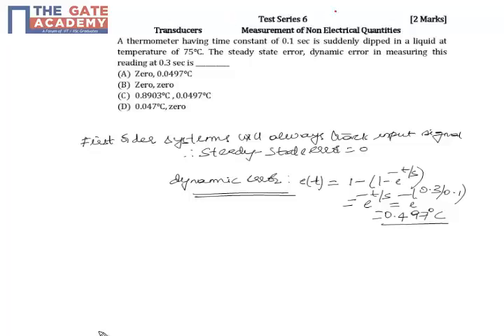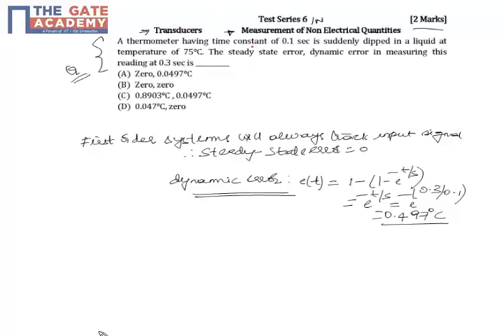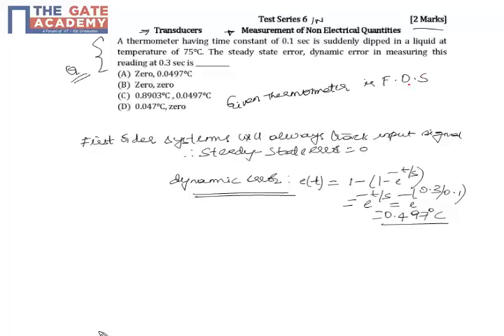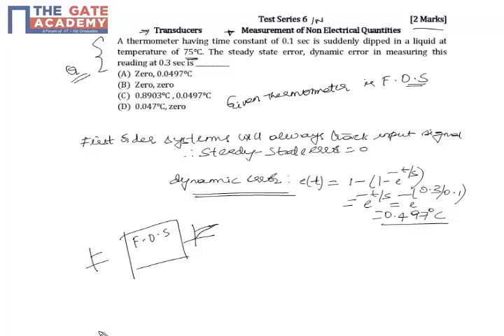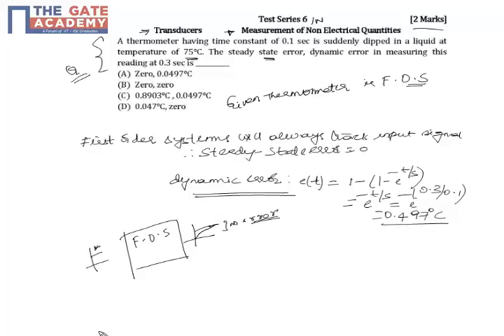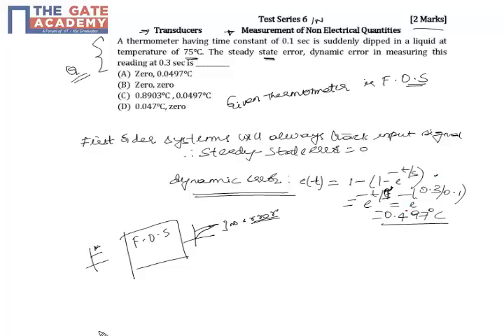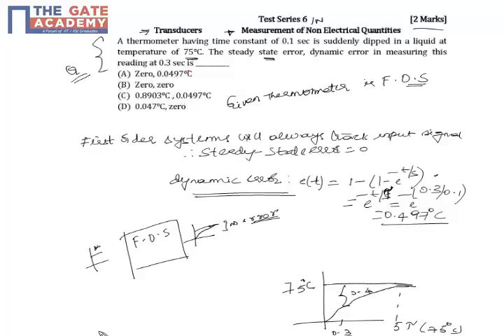GATE 15 IN TS 6 Q No 36